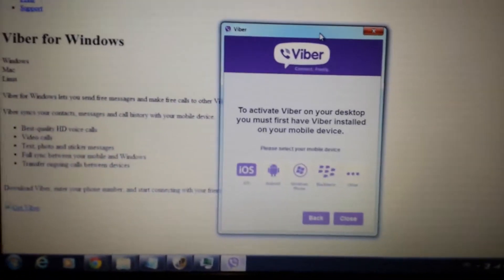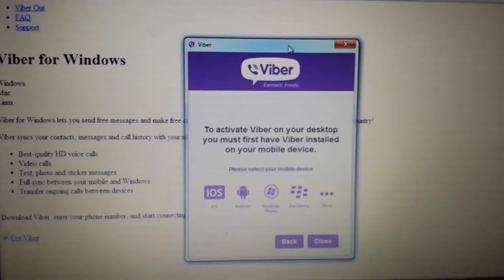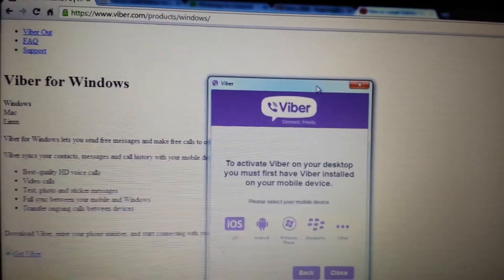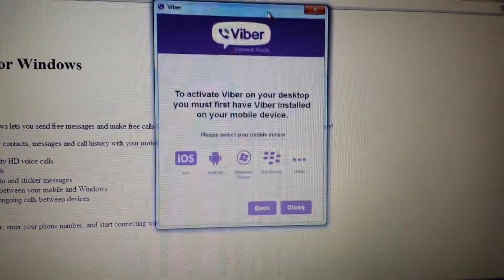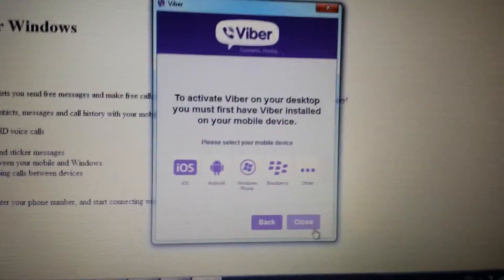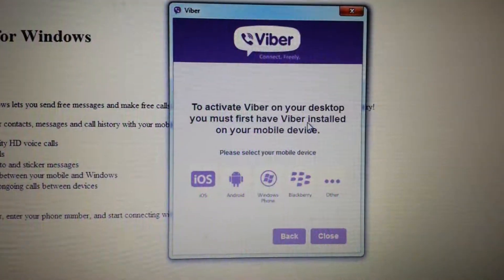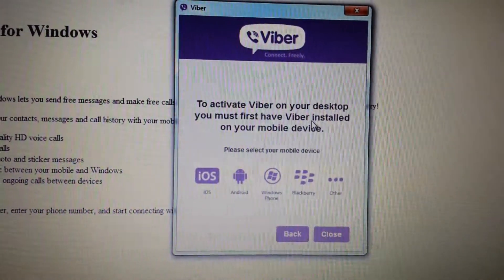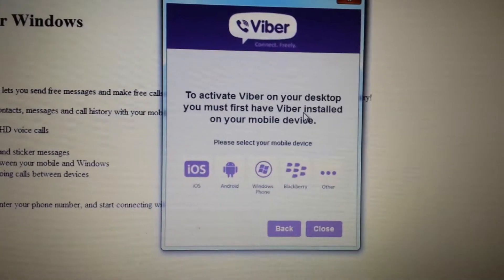2014: In 20 Seconds have VIBER on your COMPUTER (Windows, Mac, & Linux) FREE CALLING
You can simply download the Viber App directly from the Viber website. You don't need to Android Emulator such as BlueStacks or GenyMotion or even Itunes. It is a direct download from Viber itself and please take note that others will try to get you do download from another site that will install other programs on your computer without your knowledge.